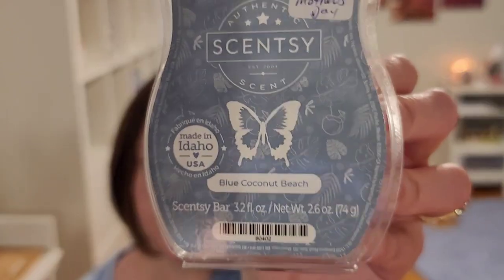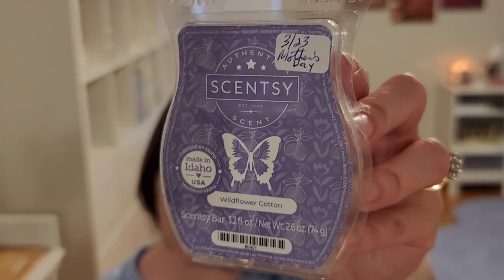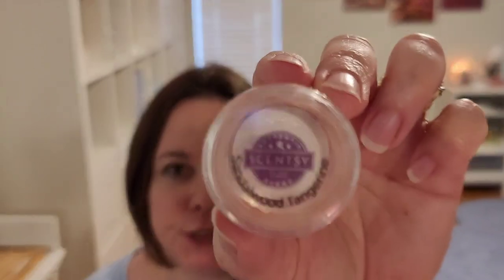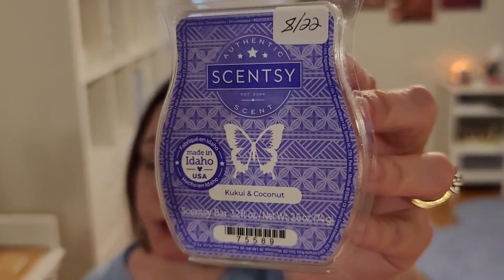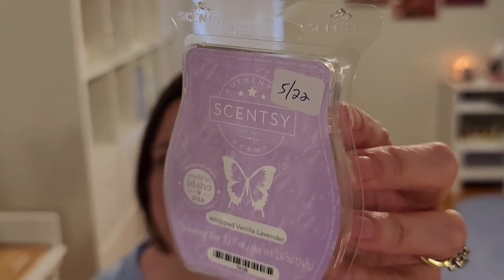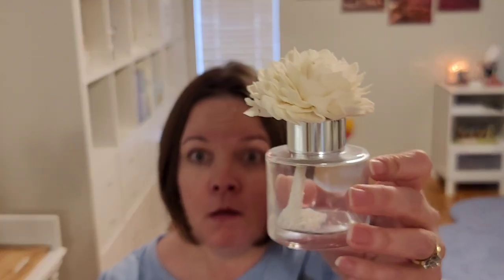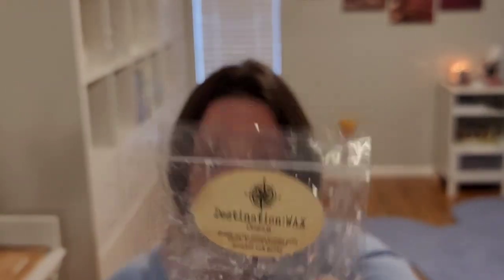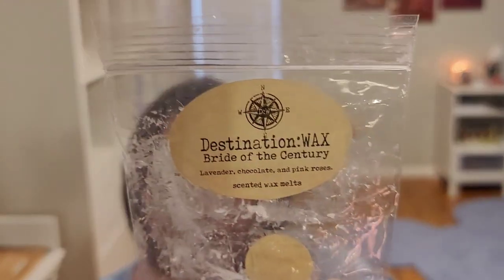Weekly Wax Meltdown! ft. Mother's Day wax, Destination Wax, Kringle, Kae's, BBW